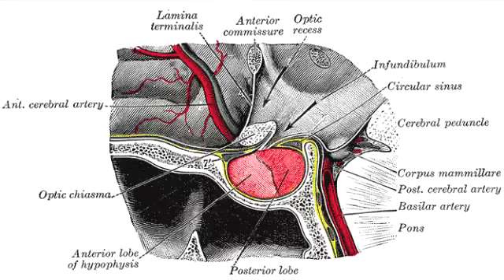Pituitary Adenoma - Most Commonly Prolactinoma